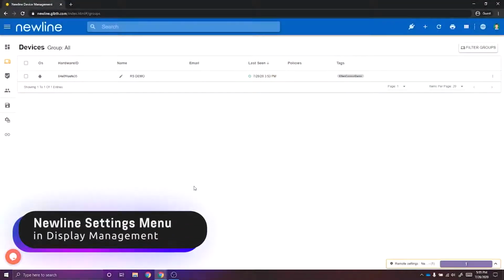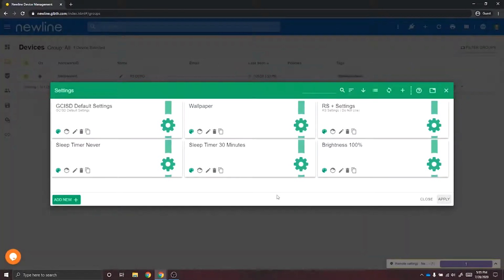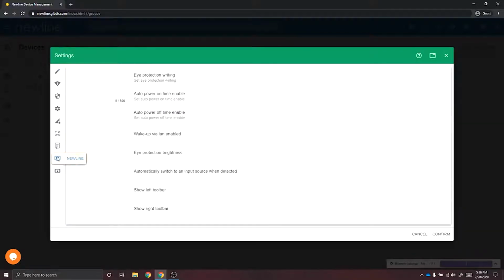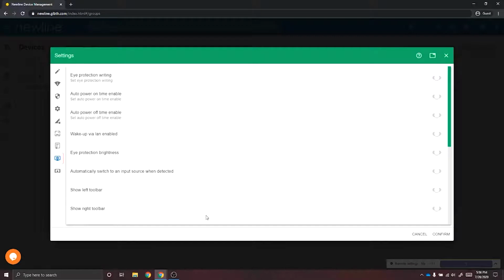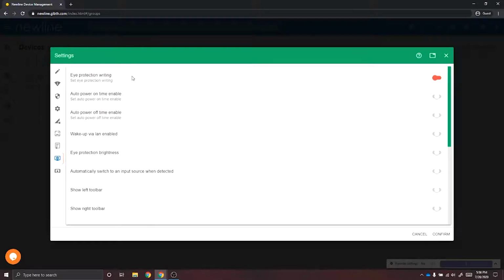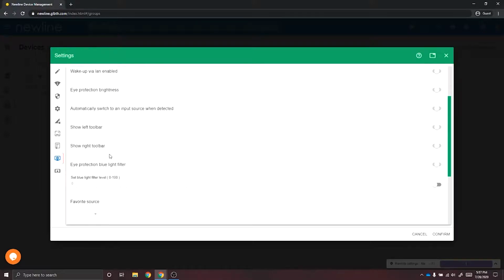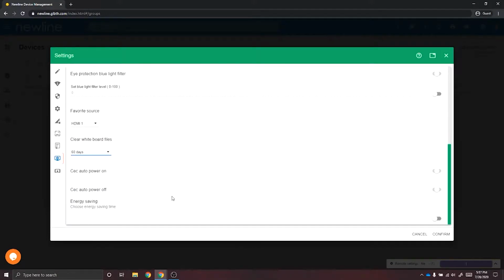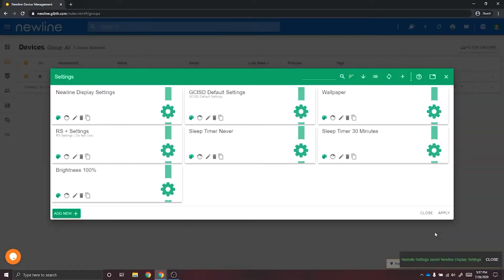TUTORIAL : Newline Display Management Plus - Newline Settings Menu, 2020